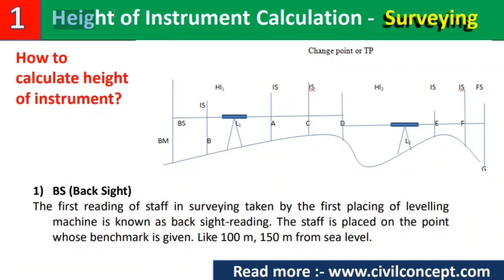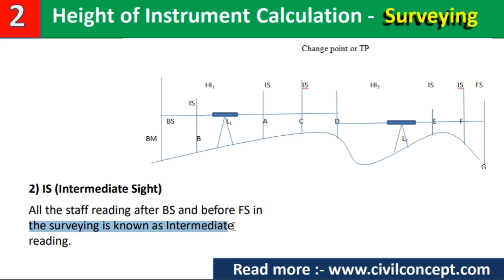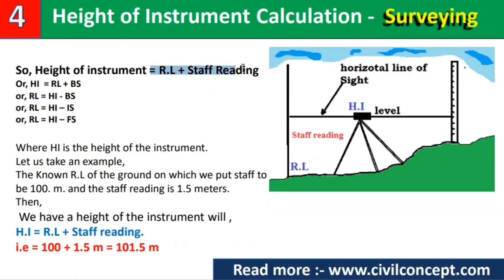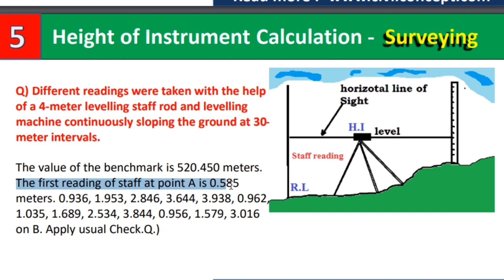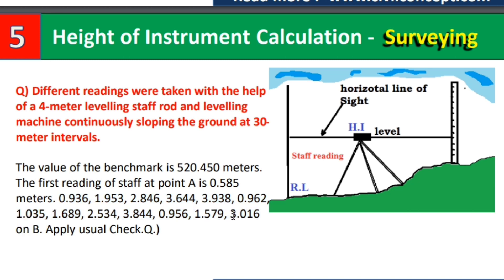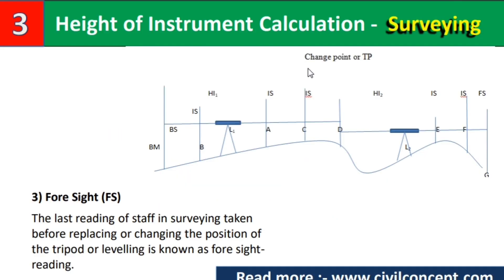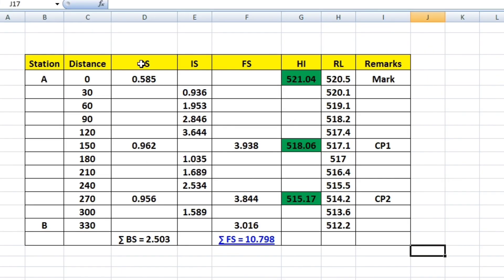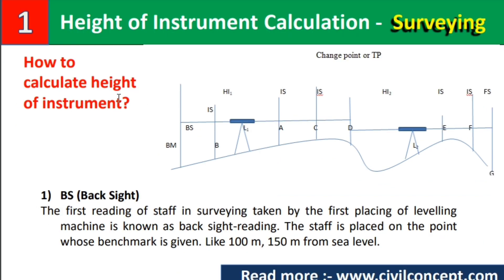How to calculate height of instrument in surveying? - Usual Check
Civil Concept